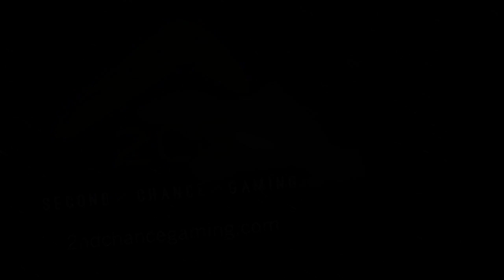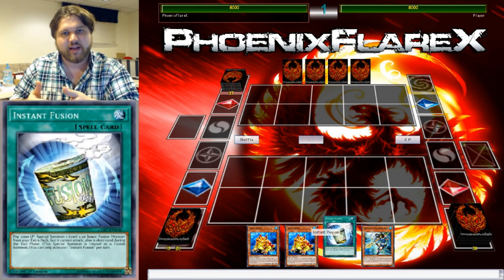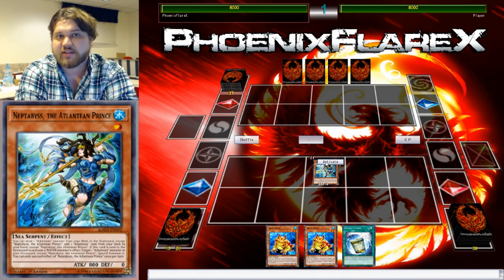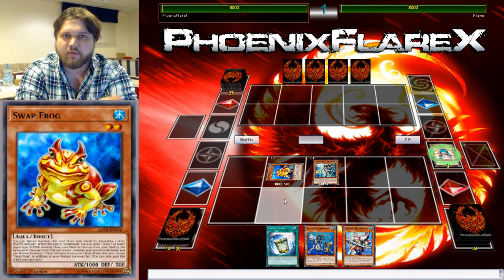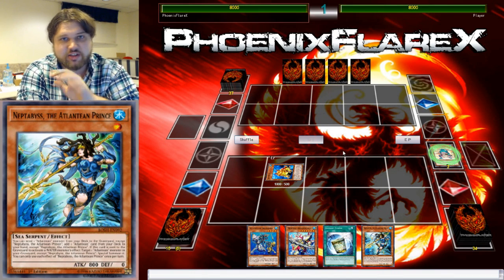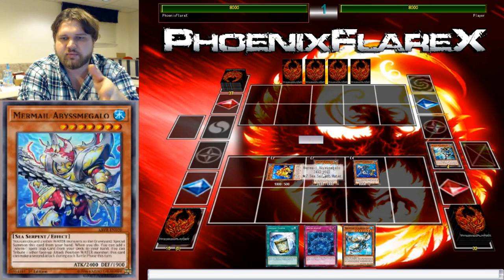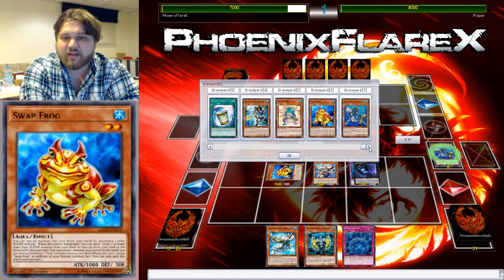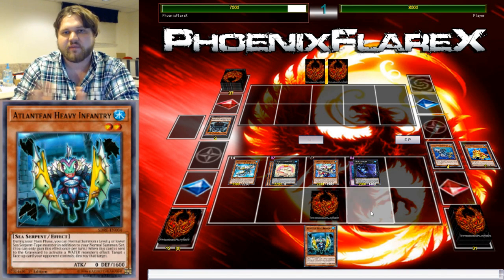*YUGIOH* New Format Mermail Combo #2: 2-Card Hand Loop + Toadally Aweome + Dweller w/ Instant Fusion